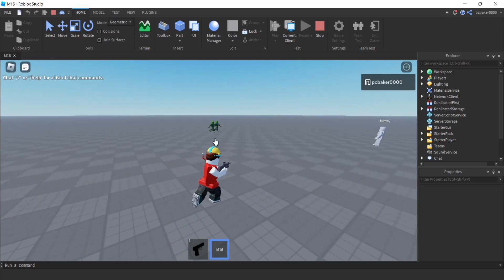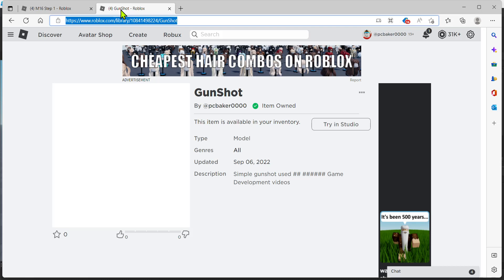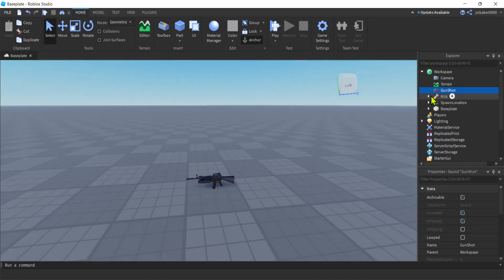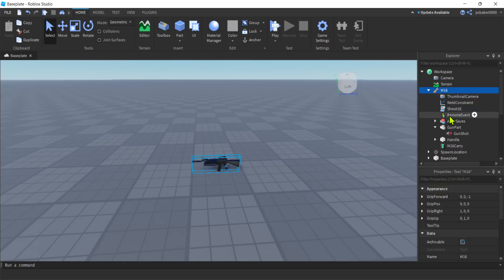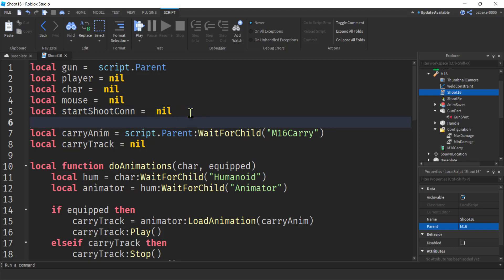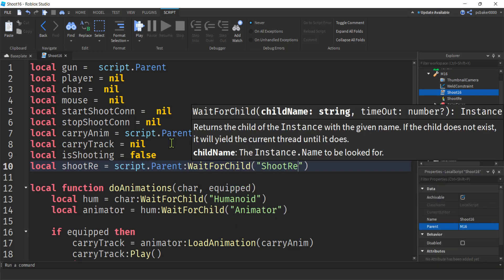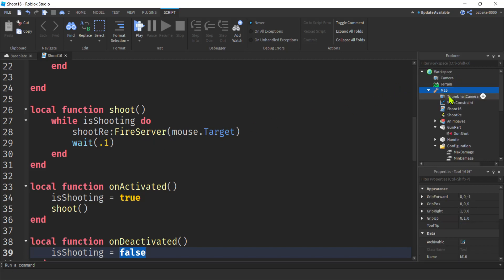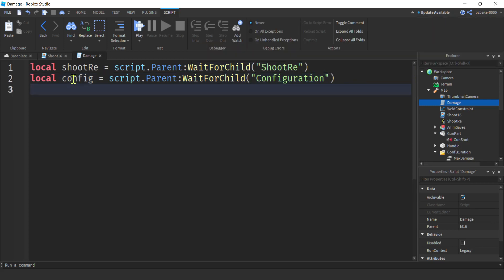Create a Simple Assault Weapon | Roblox Studio 2022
!!! IMPORTANT: Carry animation must be published under your account to use it.  In the M16, under "AnimSaves", right click and publish to Roblox, copy the ID and place it in the M16Carry animation object (the animation object looks like a little green piece of film)

In this Roblox development tutorial I'm going to make an automatic rifle you can use for your game.